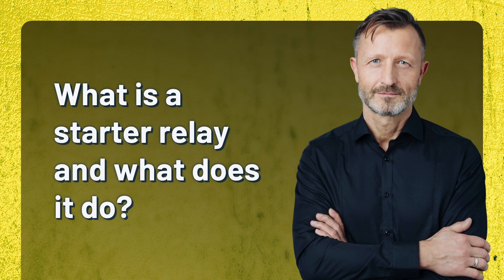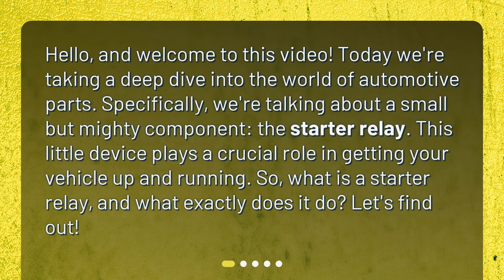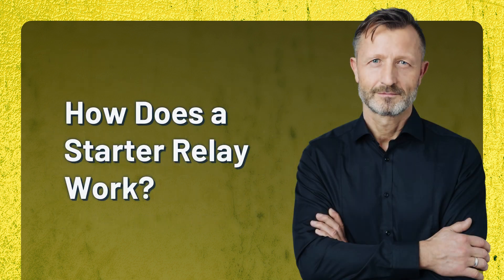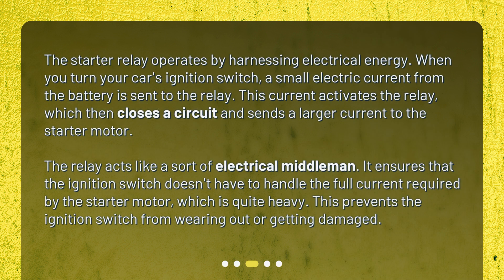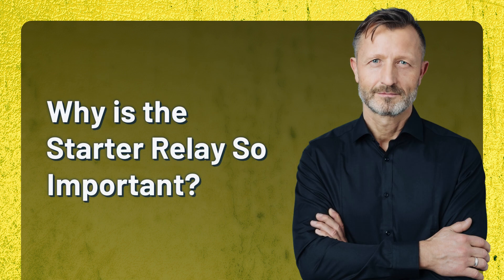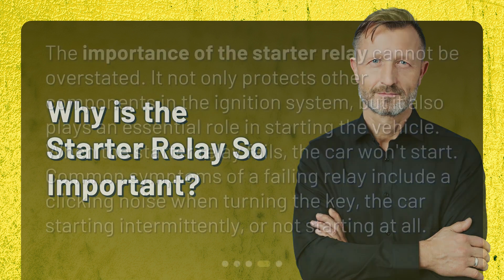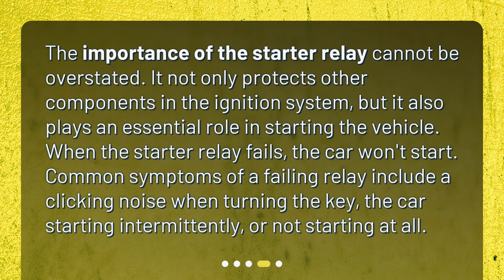What is a starter relay and what does it do?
Decoding the Magic of the Starter Relay • Discover the magic of the starter relay in this captivating video! Learn what a starter relay is and how it works to get your car up and running. Find out why this small but mighty component is crucial for starting your vehicle and protecting other ignition system components. Don't miss out on decoding the secrets of the starter relay!

00:00 • What is a starter relay and what does it do?
00:28 • What is a Starter Relay?
00:50 • How Does a Starter Relay Work?
01:25 • Why is the Starter Relay So Important?